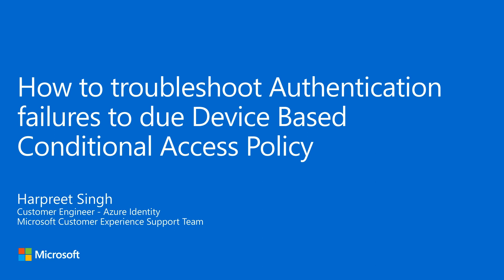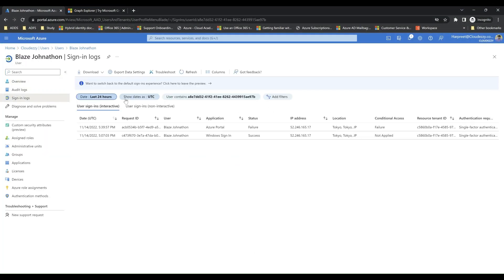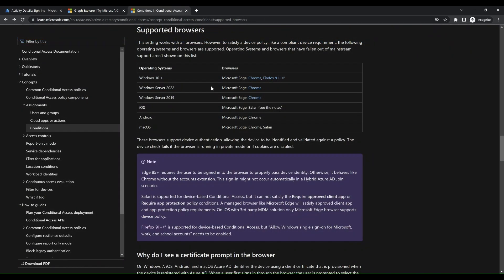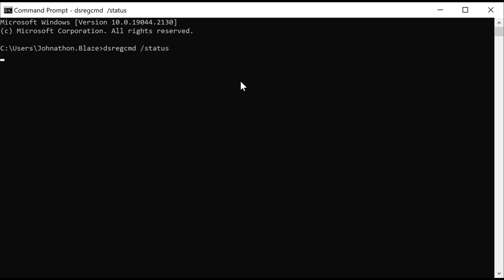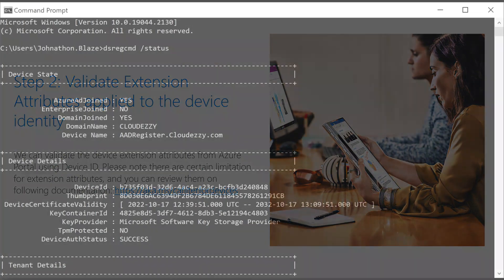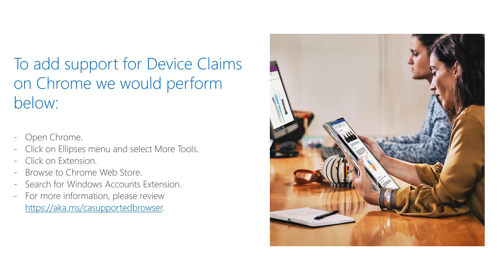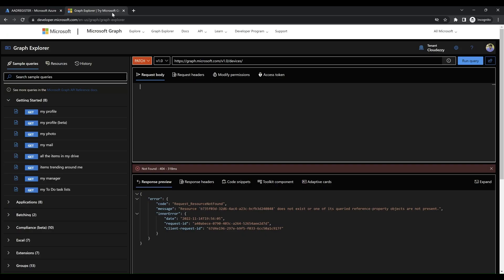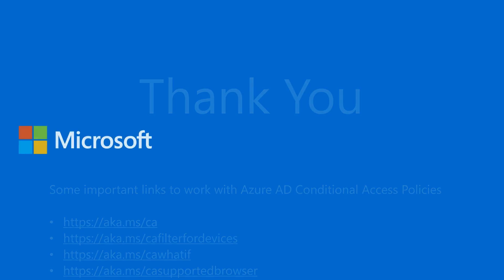Troubleshoot Device Compliance issues based on Conditional Access Policies in Microsoft Entra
In this video tutorial from Microsoft, you will learn how an admin can troubleshoot device compliance issues based on Conditional access policies in Microsoft Entra.